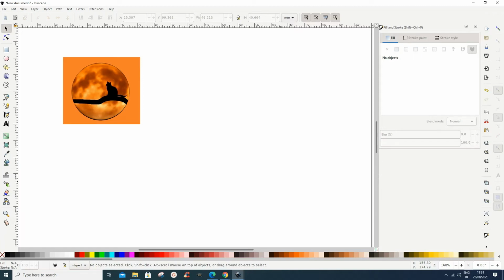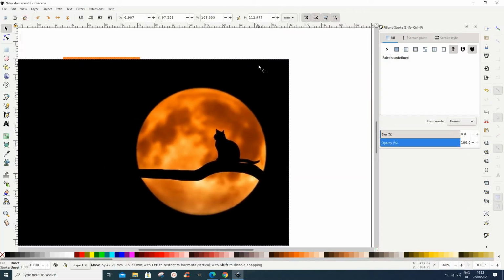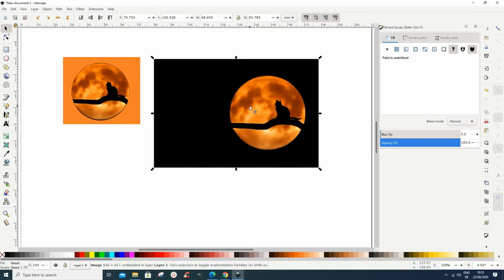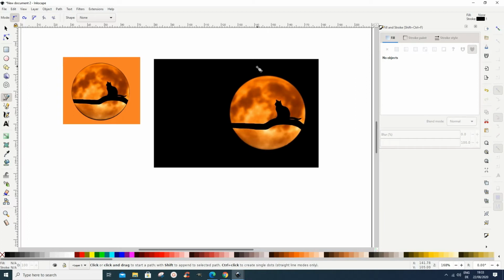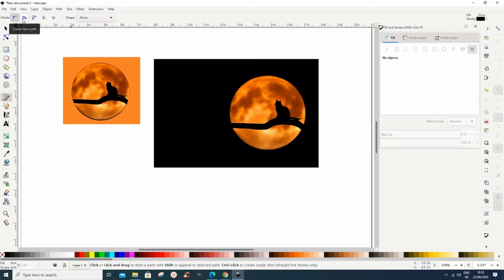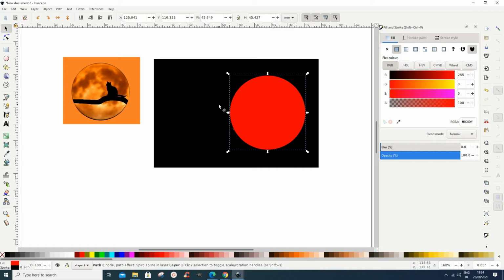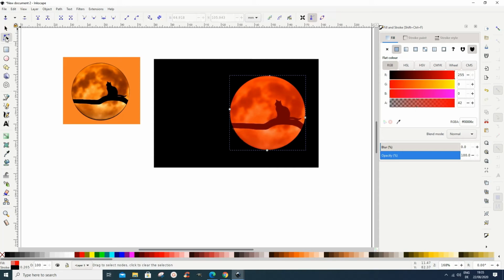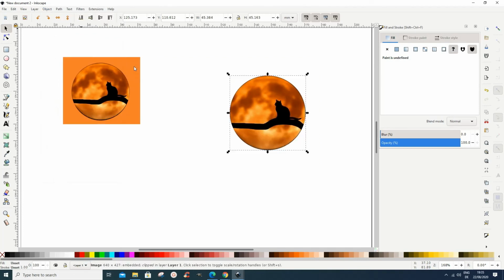Inkscape Tutorial. Inkscape 1.0 Tutorial. How to crop a photo with Clip Set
Inkscape Tutorial, Inkscape Lesson.  How to crop a photo with Clip Set